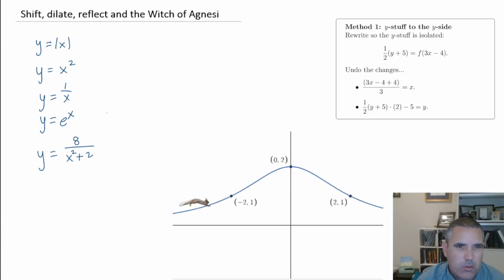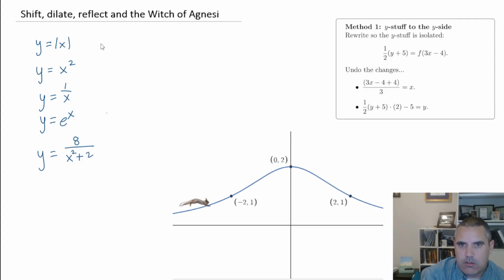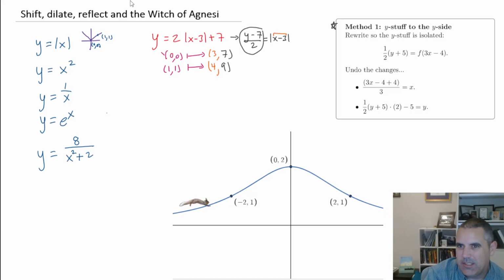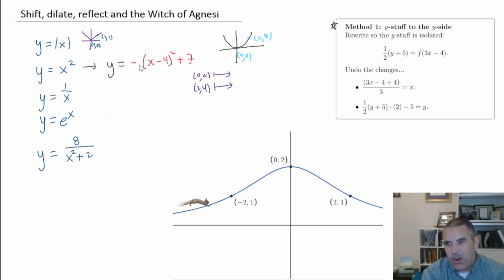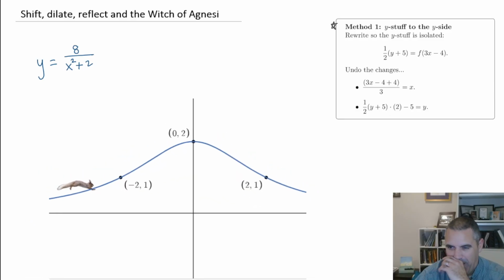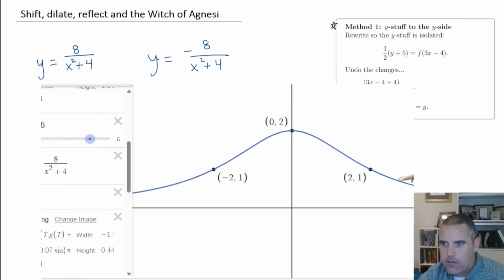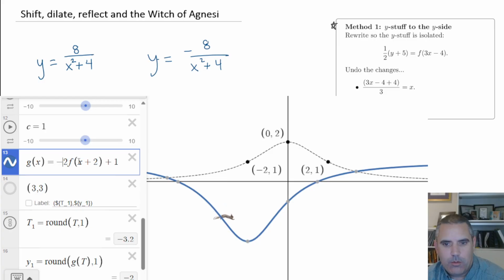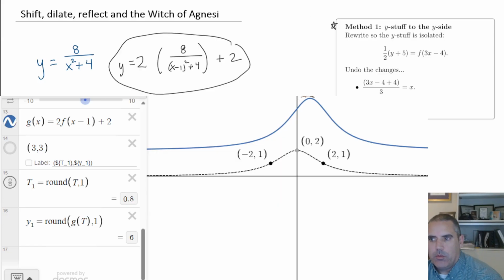Shifting, dilating and reflecting the Witch of Agnesi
A general discussion on shifting, dilating and reflecting to accompany my chapter 13 lecture and give more examples.

Time-Stamps:
00:00 Intro
01:00 Example 1: Moving an absolute value
03:00 Example 2: Moving a quadratic
04:00 Example 3: Moving the Witch of Agnesi